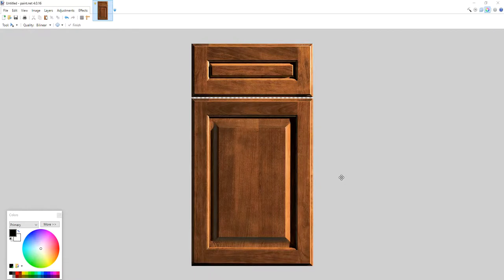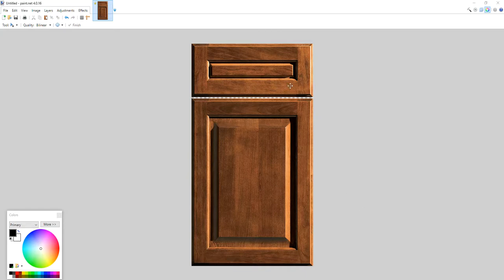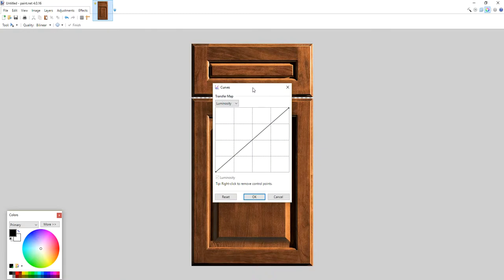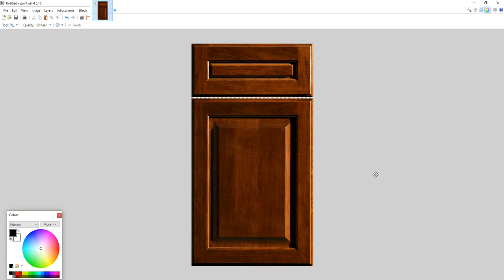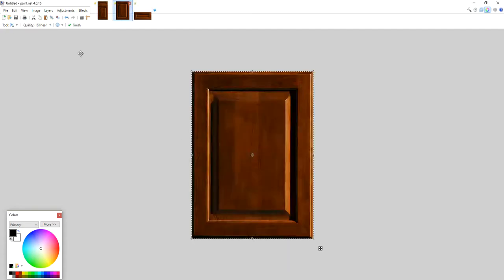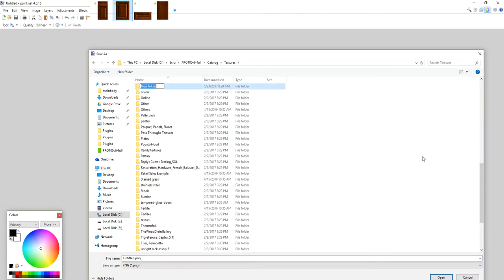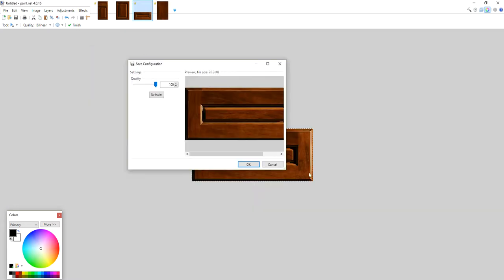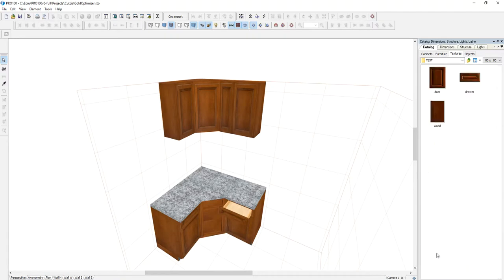How to Change Door Style Color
This video demonstrate how to change color of any given door style using Pro100 software